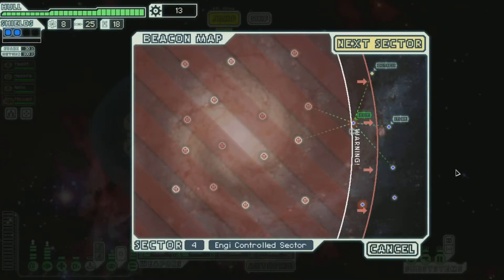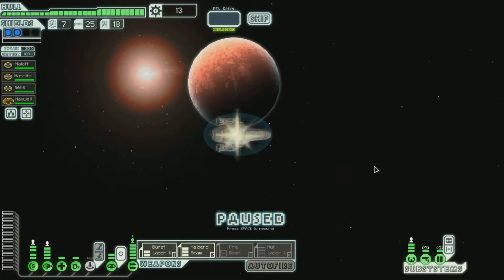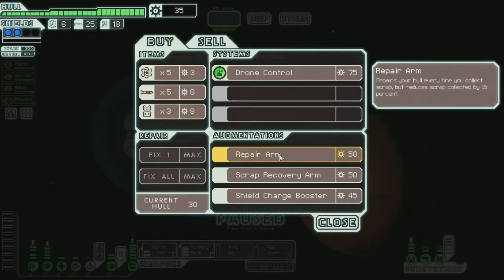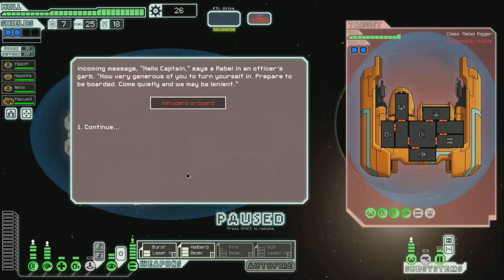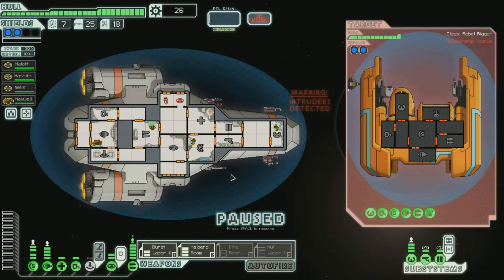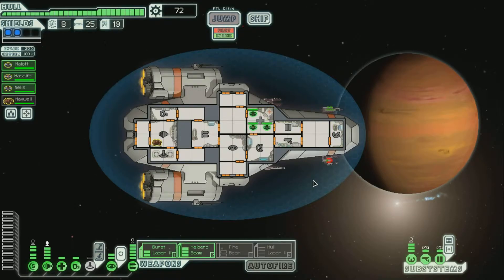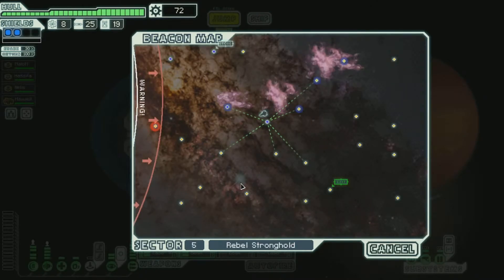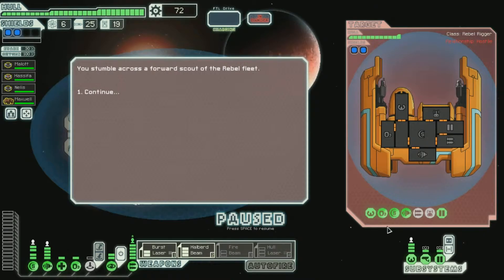FTL Part 5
Sector 5!  That means we're halfway through the game.  This time we take it straight to the rebels!